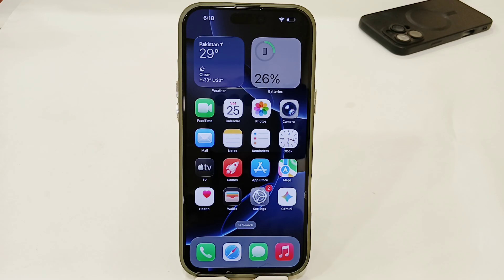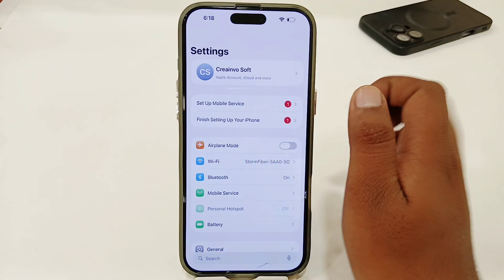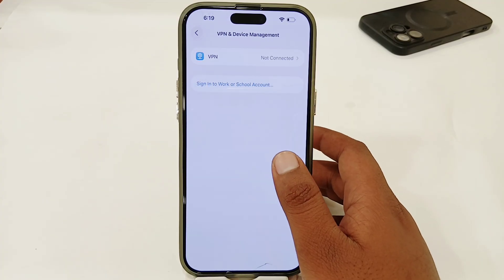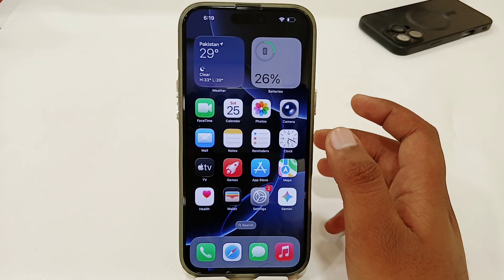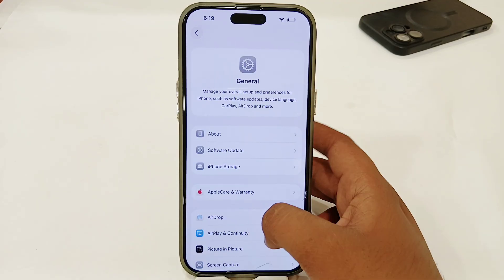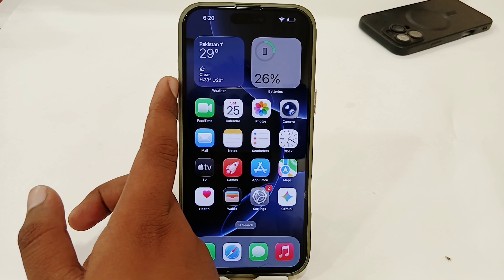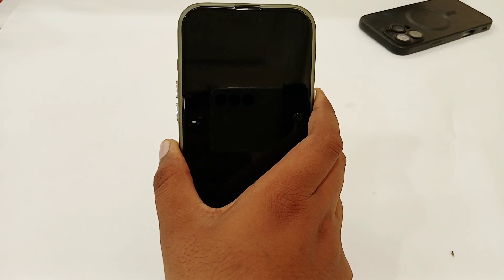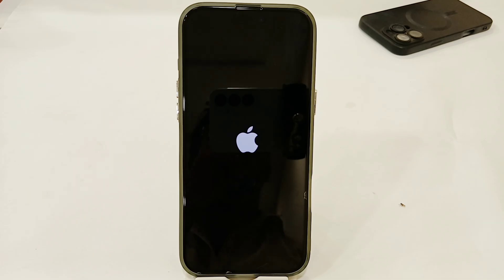How to Fix "App Integrity Cannot Be Verified" on iPhone (Easy)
Best YouTube Video Description
(This description pairs best with Title Option 1 or 2)

Seeing the frustrating "Unable to Verify App / App Integrity Cannot Be Verified" alert on your iPhone? This common security message appears when trying to open an app that isn't from the official App Store. In this video, I'll show you exactly why this happens and the simple, step-by-step process to fix it and trust the app on your device.

I'll guide you through the necessary settings to resolve this error safely. We'll also cover what to do if the "Verify App" option fails to appear and the crucial security considerations you should know before installing apps from outside the App Store.

In This Video, We'll Cover:
0:00 Introduction to the App Integrity Error
0:50 Why Apple Shows This Security Message
1:30 THE FIX: How to Trust an Enterprise Developer
2:45 Step-by-Step Guide in Settings
3:30 What to Do if "Verify App" Doesn't Appear
4:15 Important Security Warnings & Risks
5:00 The Safest Alternative: Using the Official App Store
5:30 Recap & Final Tips

Important Security Note: Only trust apps from sources you absolutely trust, such as your employer or a well-known developer. Bypassing this security measure can pose a risk if the app is from an unknown source.